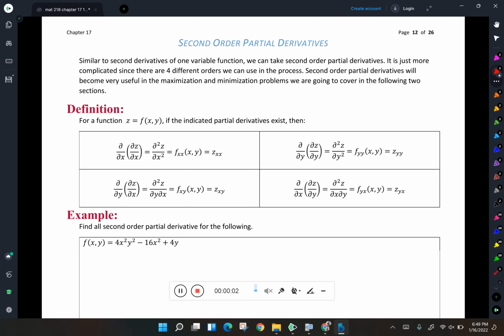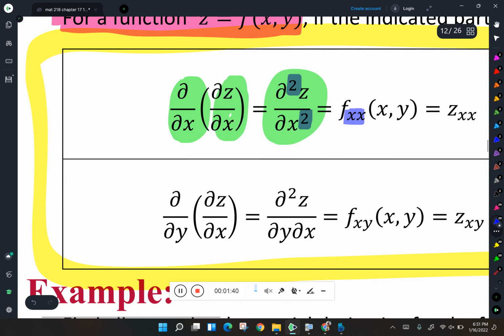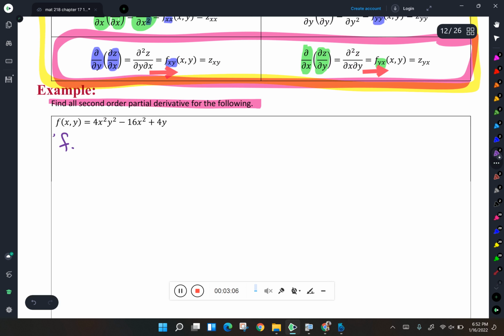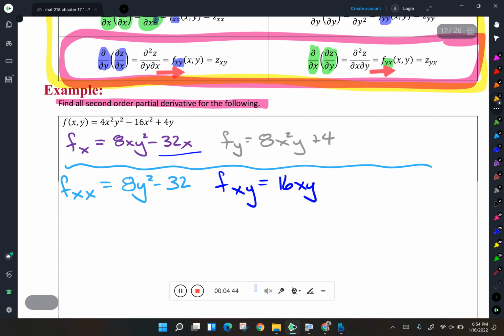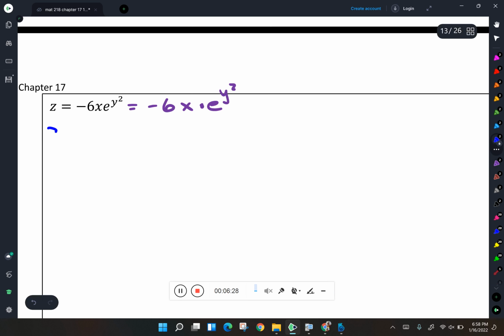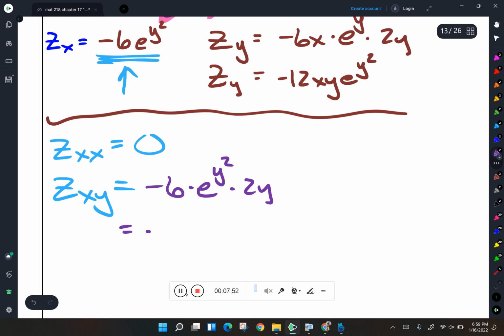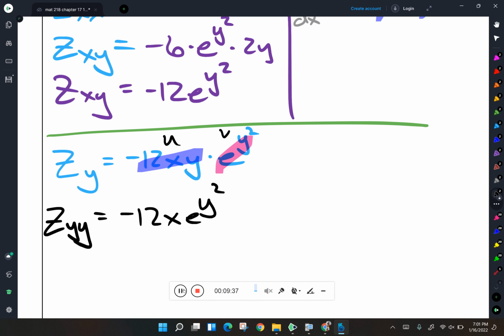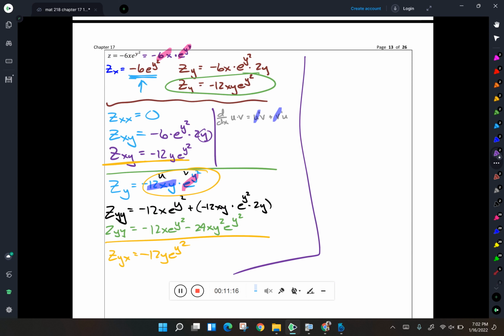mat 218 s 17 2 2nd order partial derivatives part 4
This is part 4 of section 17.2. Second order partial derivatives.